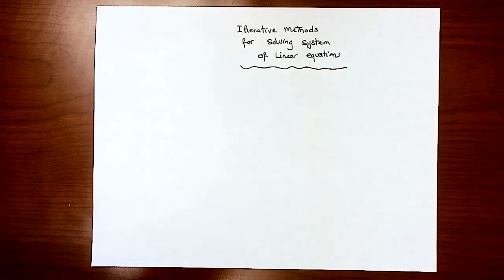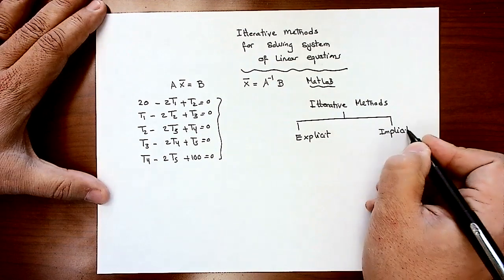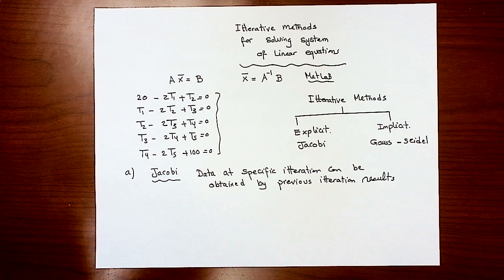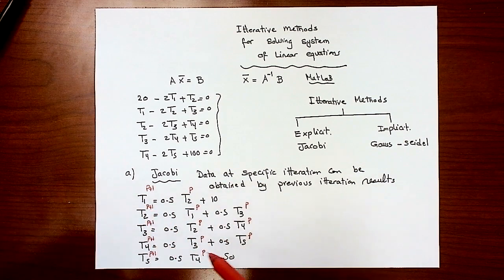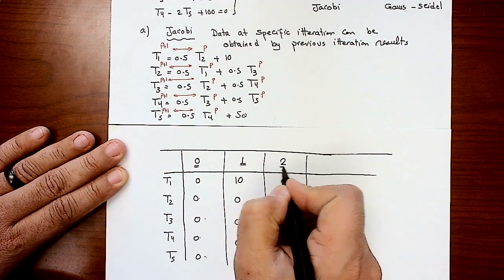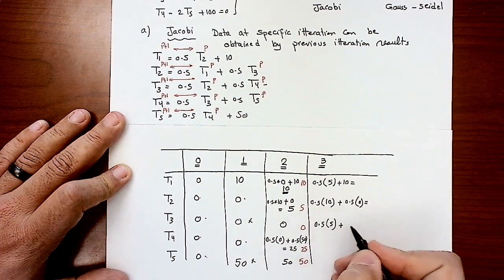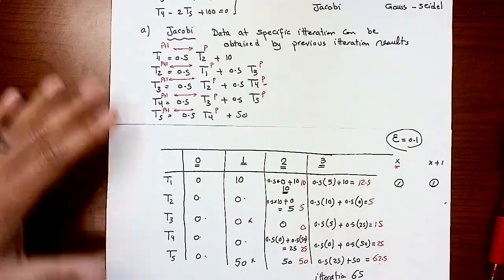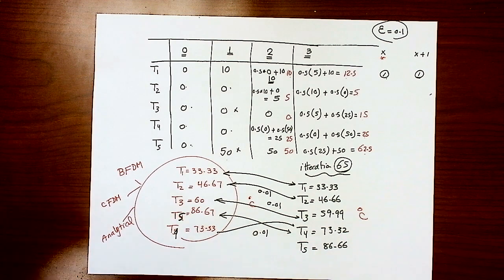CFD Bullet 14 Example 1D Conduction Dirichlet Numerical Itterative Explicit Method Jacobi